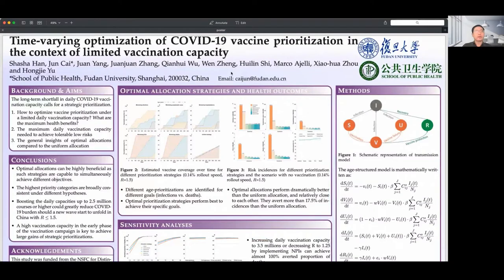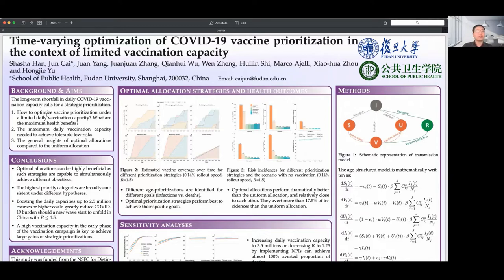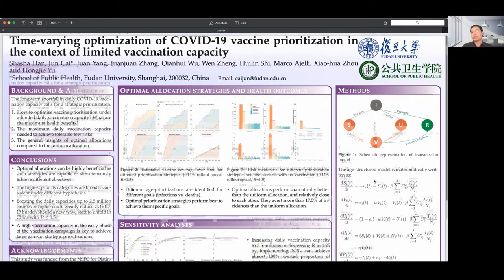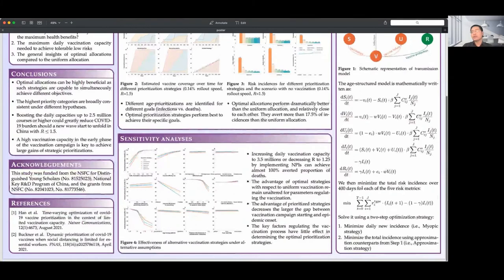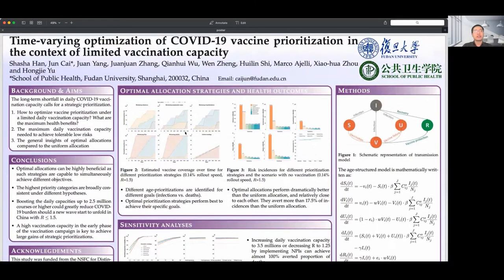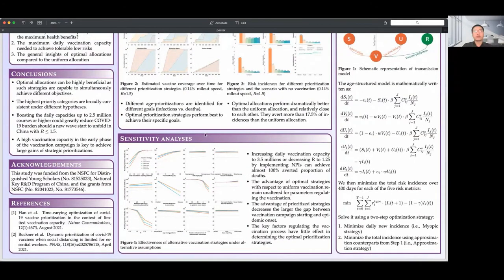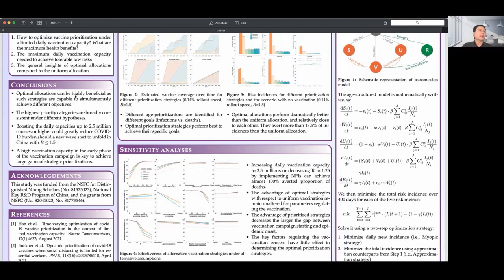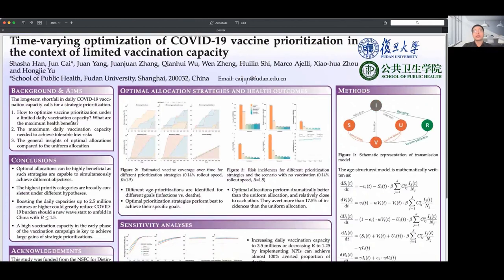Pitch Video of Poster P1.06 at Epidemics8: A Short Summary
Poster presentation at Epidemics8 - 8th International Conference on Infectious Disease Dynamics

POSTER TITLE: Time-varying optimization of COVID-19 vaccine prioritization in the context of limited vaccination capacity
POSTER NUMBER: P1.06
POSTER SESSION: Poster session 1
DATE: 11/30/2021
TIME: 12:20:00 PM-2:00:00 PM

The time zone for this event is Central European Time (CET).